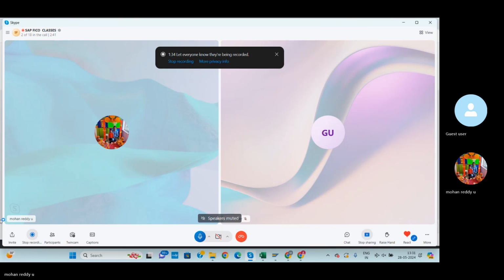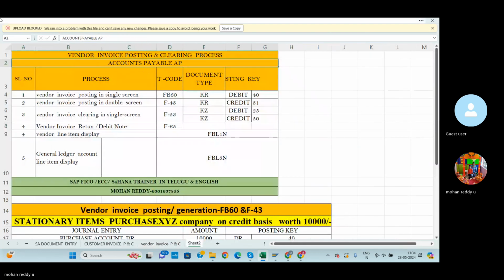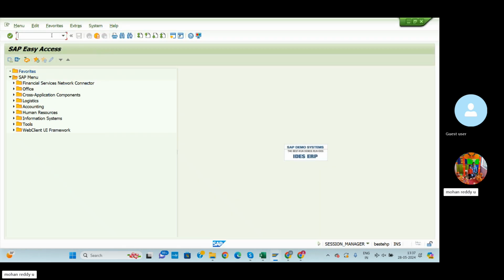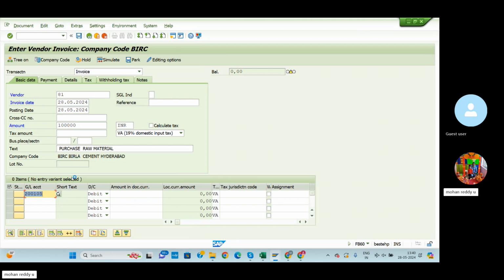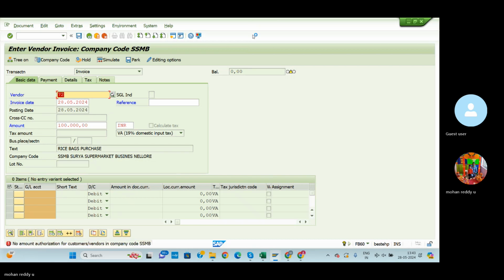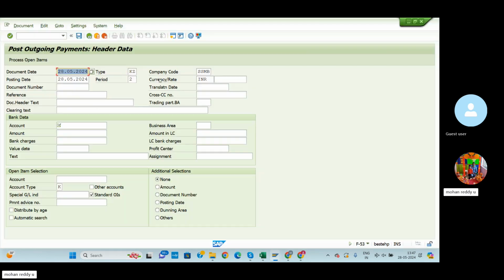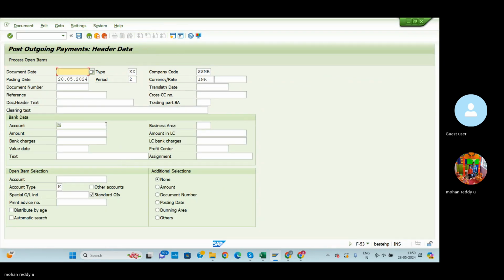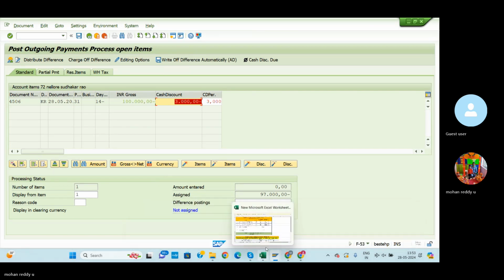VENDOR INVOICE POSTING( AP) ACCOUNTS PAYABLE-8074156411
SL .NO PROCESS  T -CODE DOCUMENT TYPE POSTING  KEY
1 vendor  invoice  posting in single screen  FB60 KR DEBIT 40
2 vendor  invoice  posting in double  screen  F-43 KR CREDIT 31
3 vendor  invoice  clearing in single-screen  F-53 KZ DEBIT 25
    KZ CREDIT 50
4 Vendor Invoice  Retun /Debit Note   F-65
4 vendor  line item display  FBL1N
5 General ledger  account  line item display  FBL3N
SAP FICO /ECC/ S4HANA TRAINER  IN TELUGU & ENGLISH
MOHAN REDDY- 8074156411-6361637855